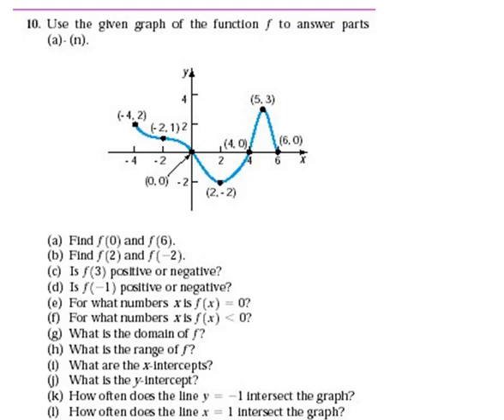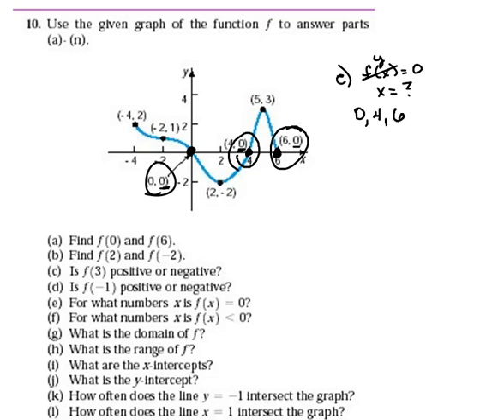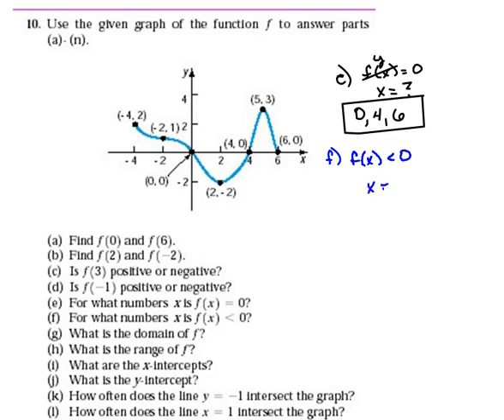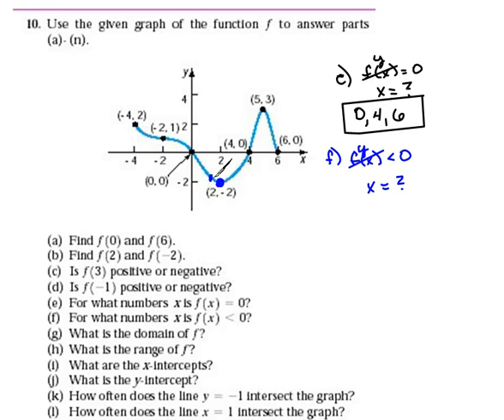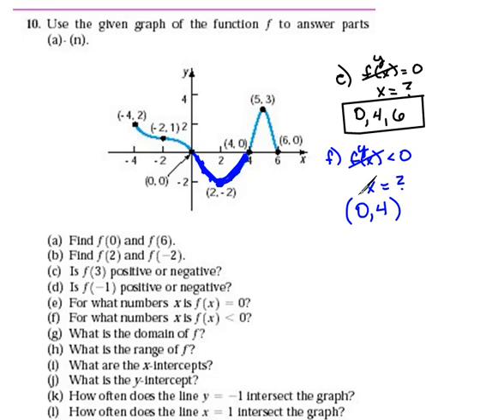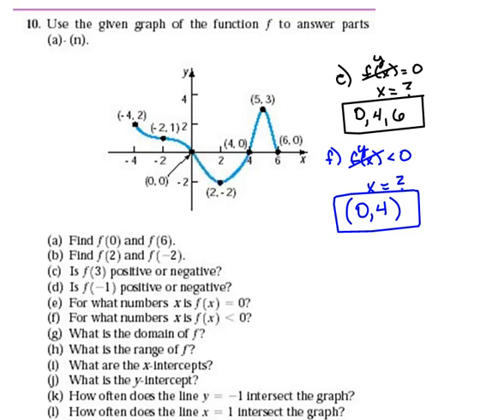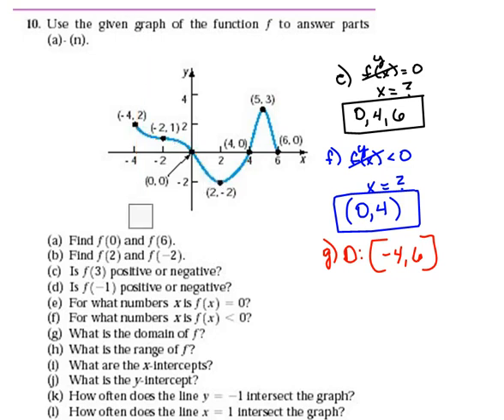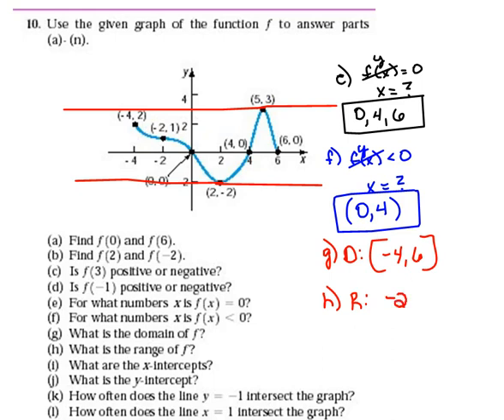Finding INformation from a Function's Graph Part 2 3.2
Examples of how to look at a graph and find funciton values.